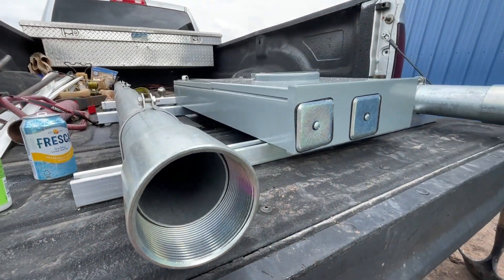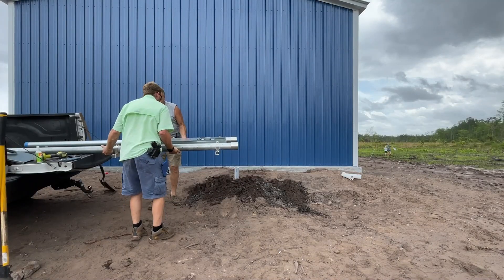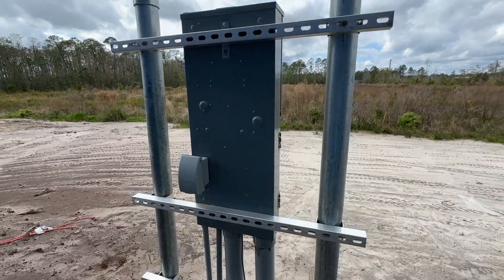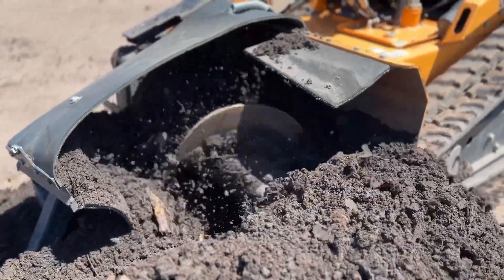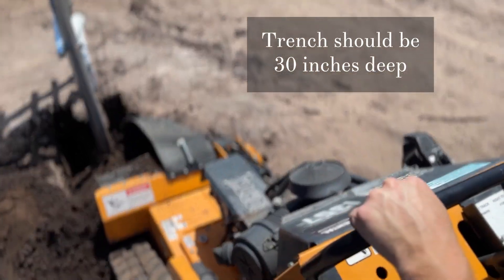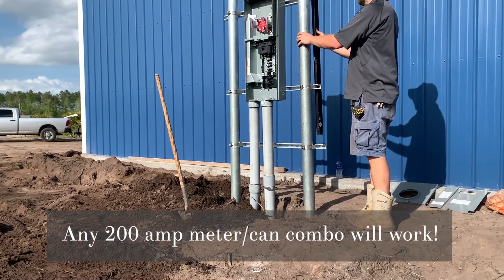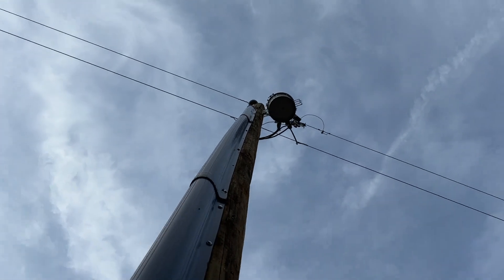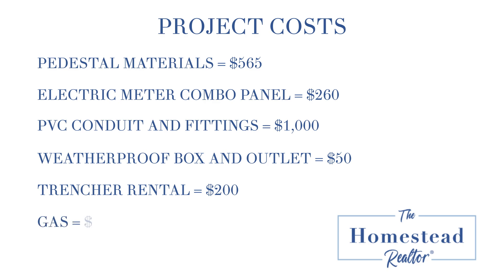200 Amp Meter Can Combo Installation on our Barndominium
In this video, you'll learn how to professionally install a 200 amp meter can combo on the exterior of a barndominium, specifically on a pedestal. We'll guide you through the basic steps of our exterior pedestal we took to pass code and get our county's stamp of approval.

Steps:
1. Purchase supplies from your local electrical supply store.
2. Assemble pedestal with strut and straps and heavy conduit.
3. Measure 4-5ft off of the barndominium and measure holes for pedestal
4. Electrical meter can may only be 5-6 ft from ground level per electrical code.
5. Set the pedestal and level it both ways by using concrete or dirt.
6. Tie in the pvc conduit from the road and add temporary outlet for power.
7. Use a trencher to dig 30" into the ground to bury electrical conduit.
8. Fill in the trench with dirt.
9. Call for the inspection from the county.
10. Power company will come hook up the power from the road to your pedestal for you.

videos:   / @katieshoda-homesteadrealtor